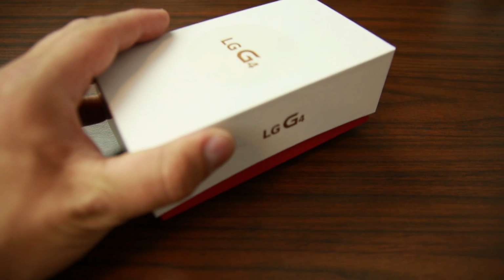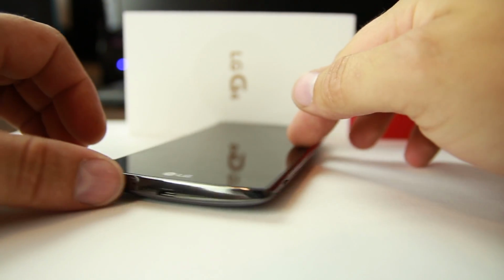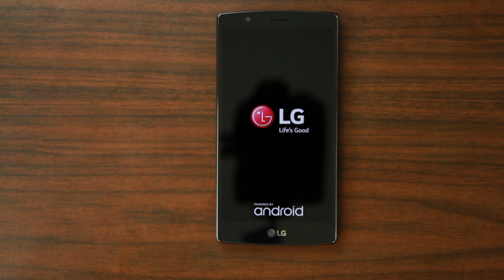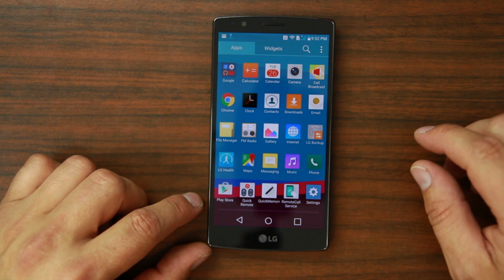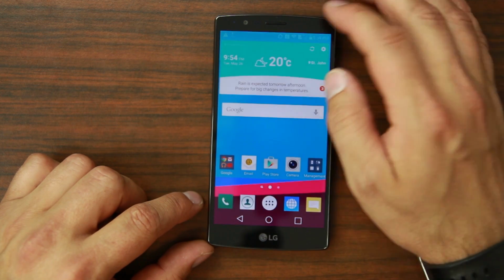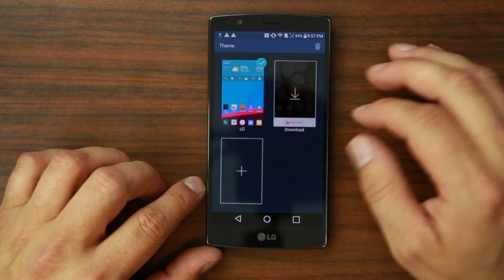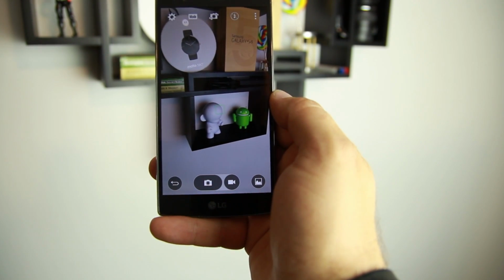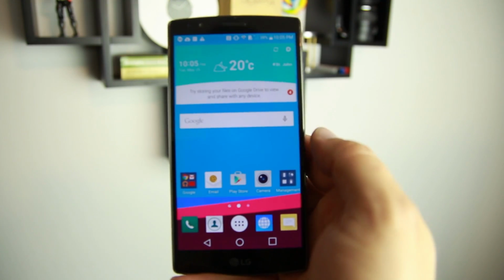LG G4 Unboxing and First Impressions